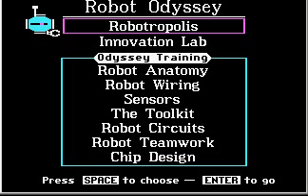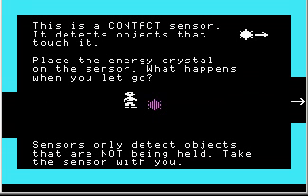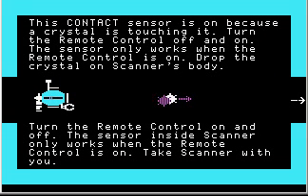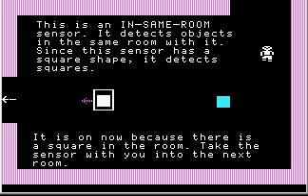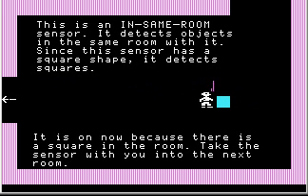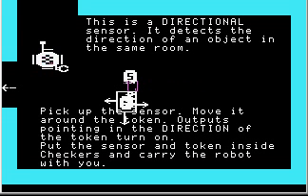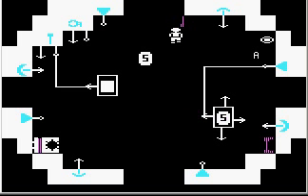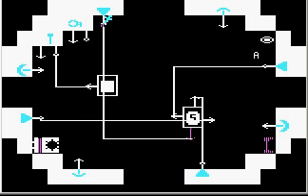Let's Play Robot Odyssey 9 - Sensors, Part 1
There are three types of sensor in this game, and all of them are annoying.